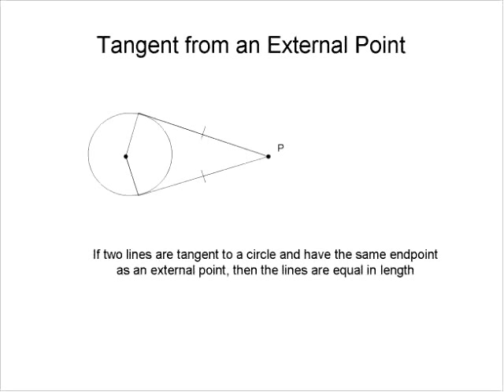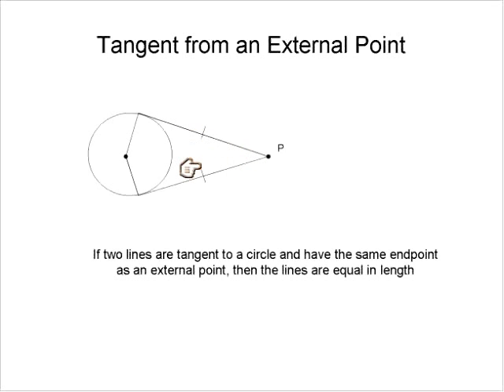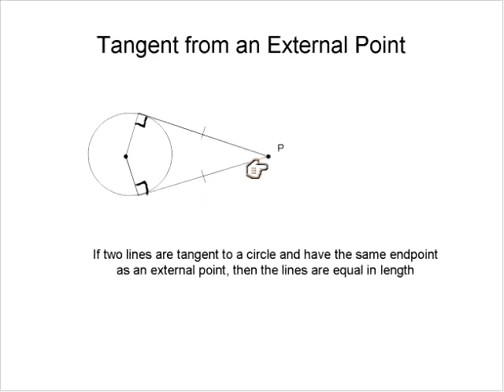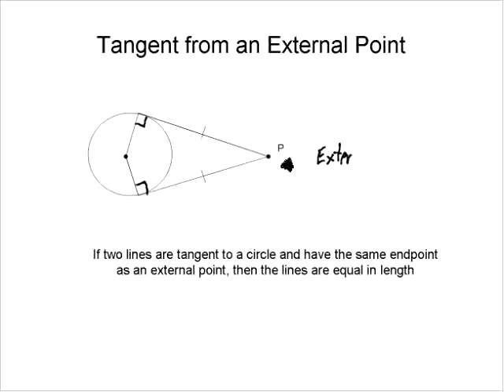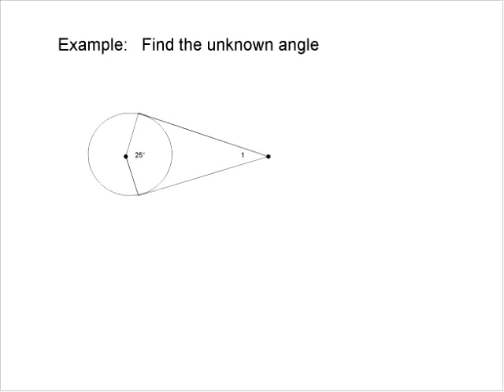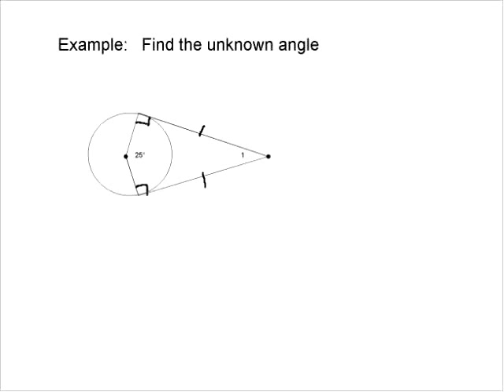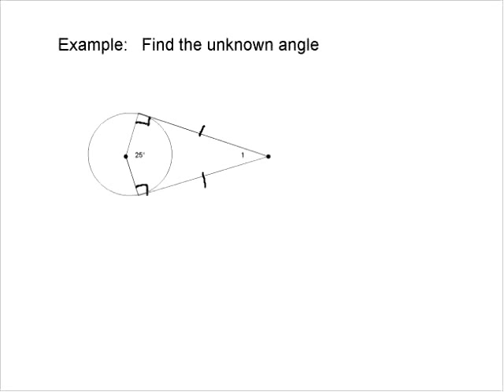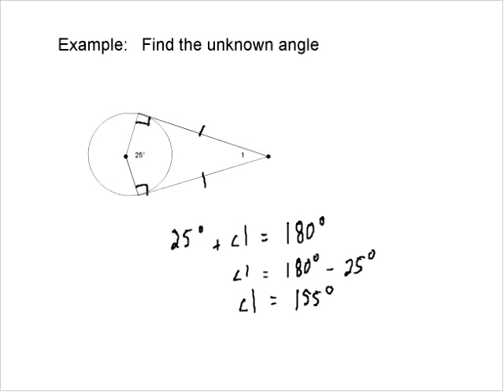Tangent from an external point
This will show you the theorem when two tangent lines emulate from the same external point.